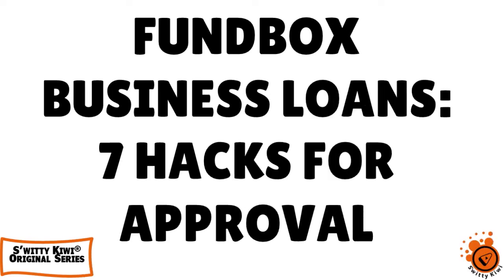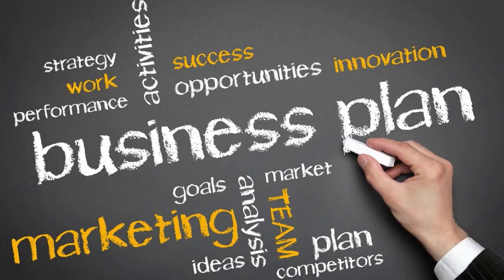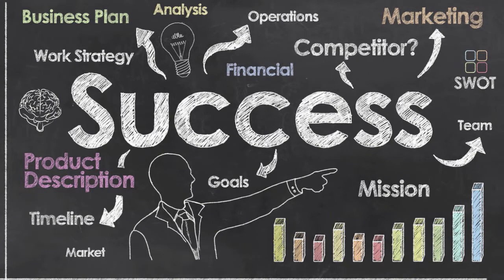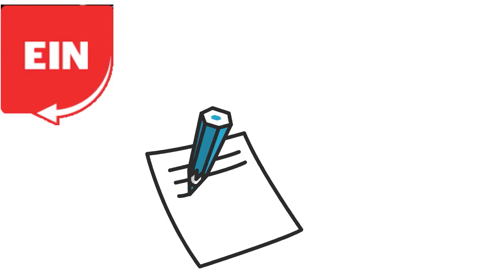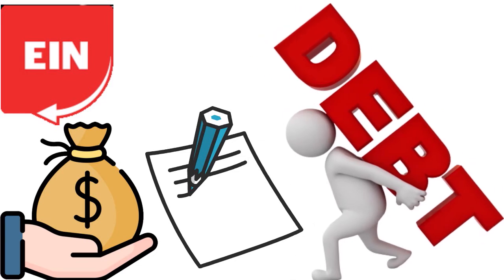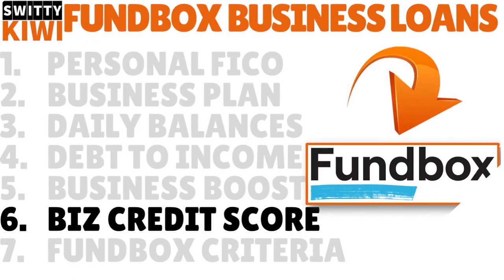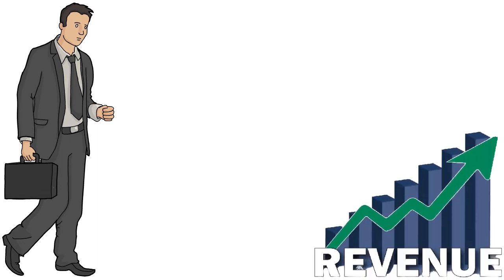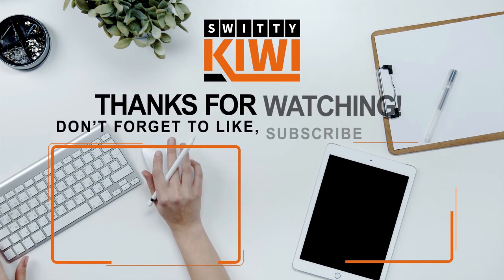Fundbox Business Loans and Credit Lines: 7 Hacks That Speed Up Your Approval Big Time🔶CREDIT S3•E382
Fundbox Business Loans and Lines of Credit: 7 Hacks That Speed Up Your Approval Big Time. Most Fundbox business loans and lines of credit can help your business get the money it needs. See how.
LEARN MORE. CHECK OUT 1,500+ FREE TUTORIALS IN THE SwittyKiwiDebtMasterClass.